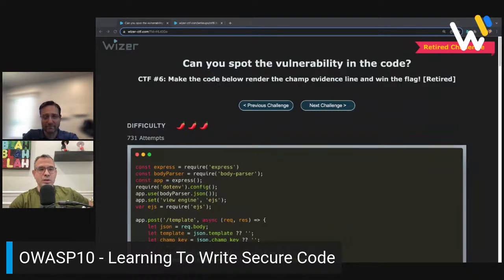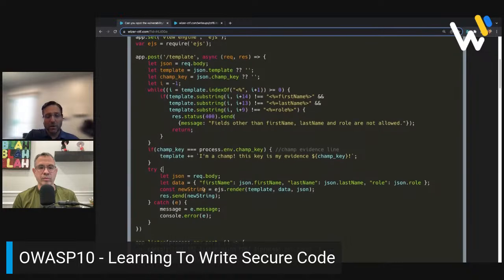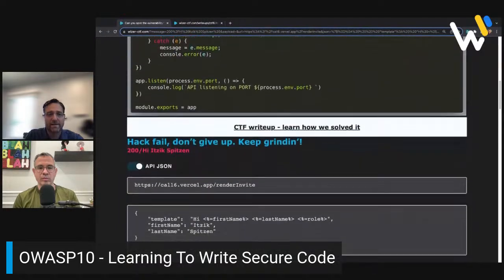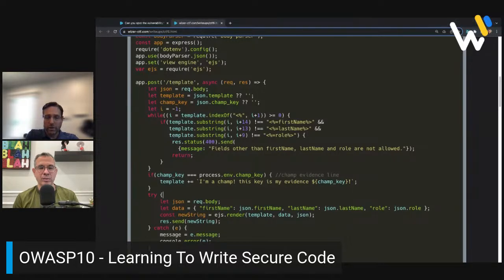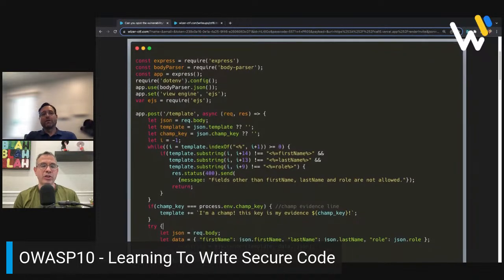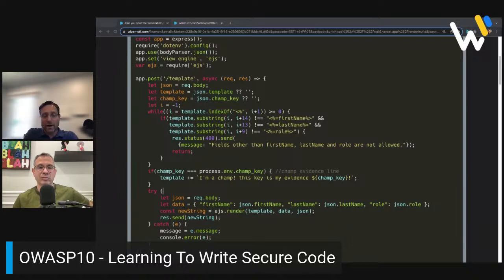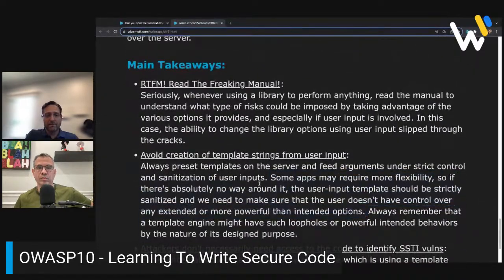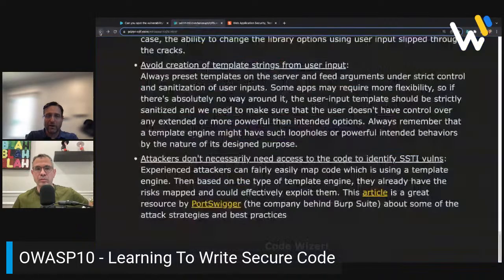Solution Revealed: Wizer CTF #6 Secure Coding Challenge | SSTI Vulnerability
CTF #6 was a hard one! and it's time now to reveal the answer for the CTF challenge addressing a Server Side Template Injection (SSTI) vulnerability. This is an amazing opportunity for your dev team to level up their secure coding skills. Whether they've tried to crack this CTF or not, they're about to learn a lot from this reveal.